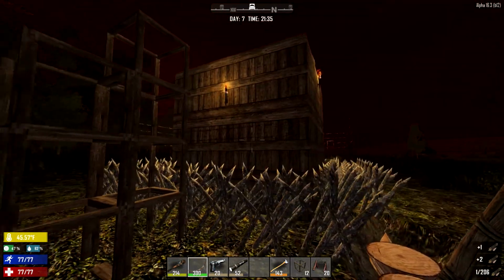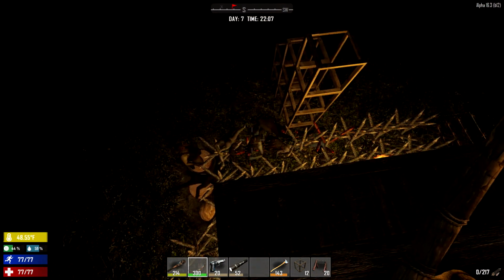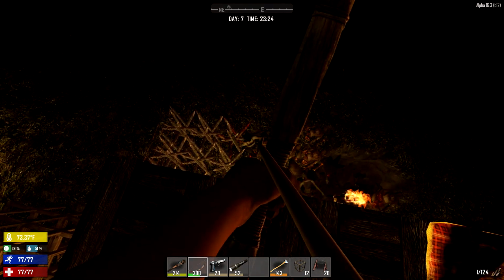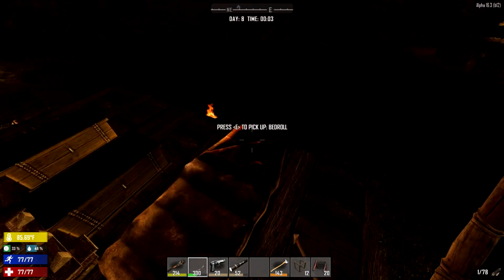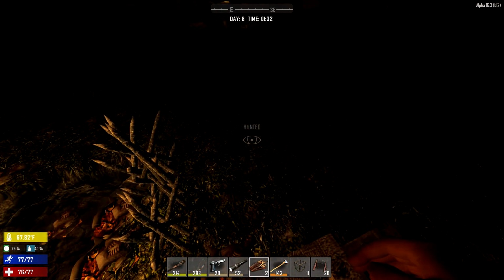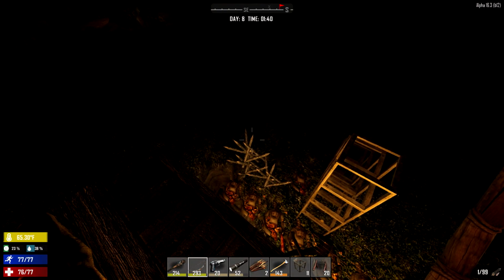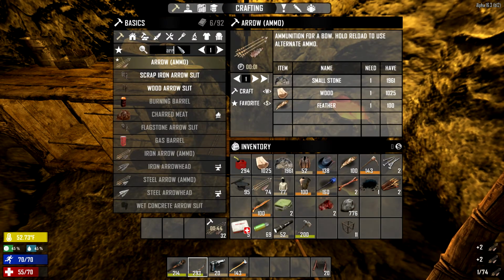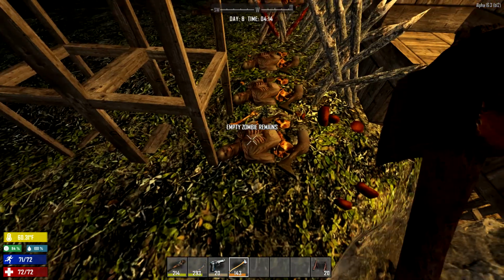"Horde Night" | 7 Days To Die INSANE Difficulty Alpha 16 Undead Rising Ep 7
Episode 7 of Undead Rising my INSANE difficulty Alpha 16.3 playthrough of 7 Days to Die!

7 Days to Die is an open world, voxel-based, sandbox game that is a unique mix of First Person Shooter, Survival Horror, Tower Defense and Role Playing Games combining combat, crafting, looting, mining, exploration, and character growth.